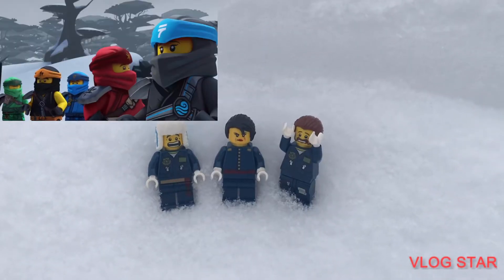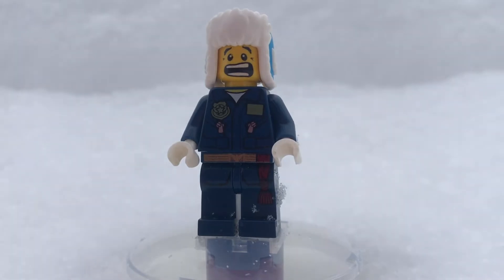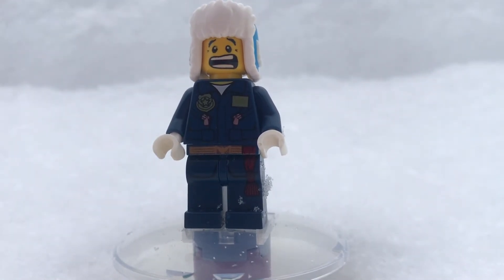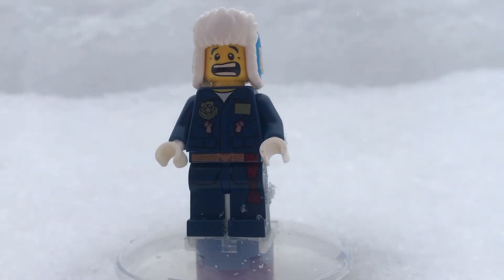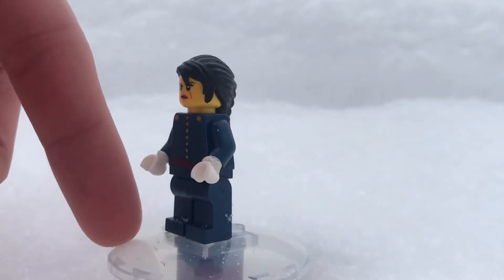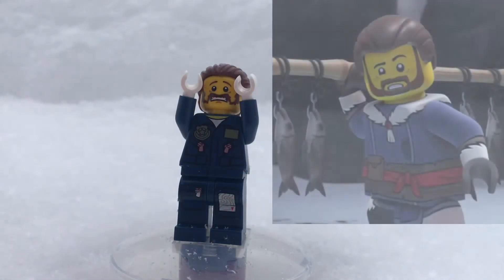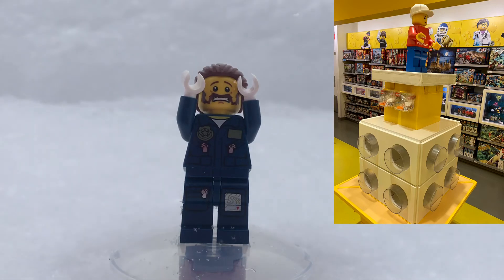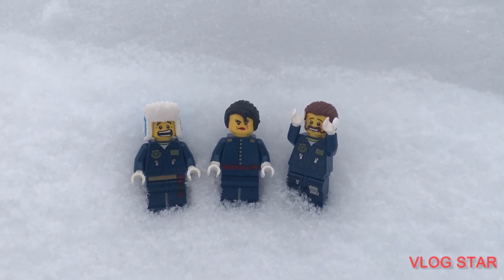Lego Ninjago Season 11 Custom Villagers!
HEEeelllllooooww everybody, Antonio or WhipChip here with a Lego Review, custom, thoughts, or any of the other crazy stuff we do on this channel! Prepare to see videos over Ninjago, Hidden side, Chima, Monkie Kid, City, Friends, Disney, Harry Potter, Nexo Knights, The lego movie, The Lego Movie 2, Batman, Spider-Man, minions, Star Wars, Spongebob, and holiday!